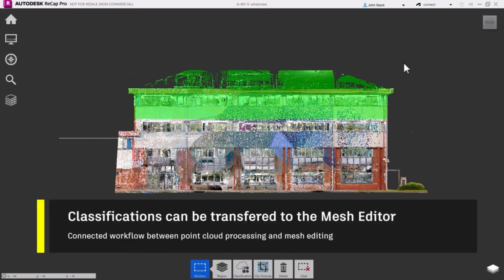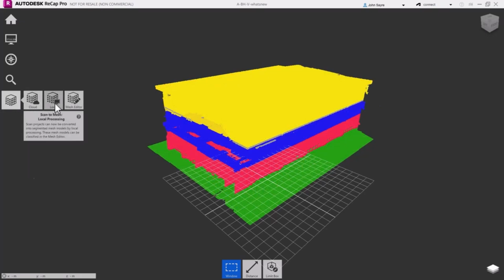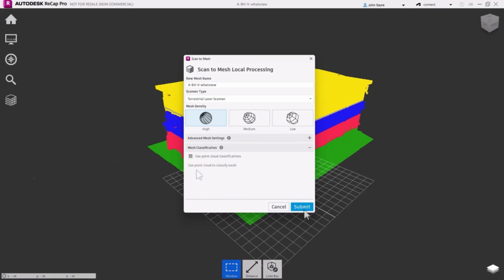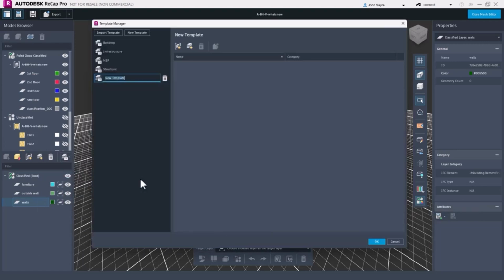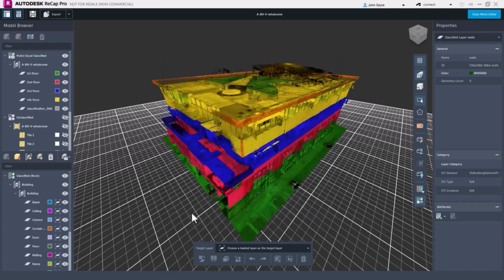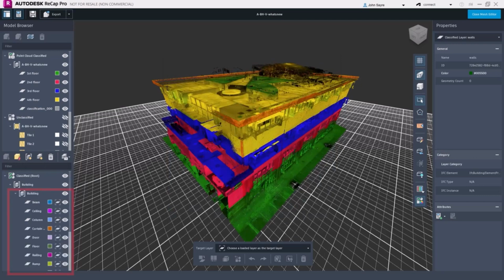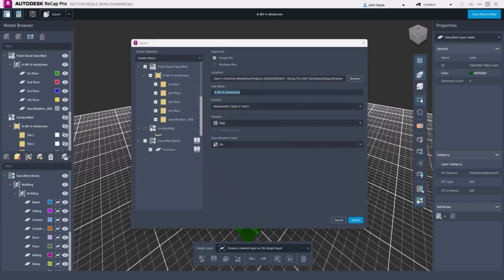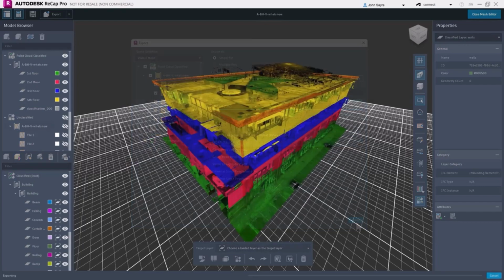Recap Pro 2027. Clasificación Avanzada y Estandarización IFC 4.0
1. Un Hogar Común: La Nueva "Application Home"
La primera interacción con ReCap Pro 2027 revela una página de inicio completamente rediseñada. Esta nueva interfaz se alinea con el diseño común de Autodesk presente en herramientas críticas como Revit y Civil 3D.
• Experiencia Unificada: Al adoptar una estructura de interfaz consistente, tanto usuarios nóveles como expertos pueden navegar de forma más eficiente, reduciendo drásticamente la curva de aprendizaje al saltar entre aplicaciones de la AEC Collection.
• Acceso Inteligente: Desde la ventana principal, el acceso a archivos recientes y herramientas clave es ahora más intuitivo, permitiendo a los equipos mantener la productividad en flujos de trabajo complejos.
2. Autodesk Assistant (Tech Preview): IA Conversacional
ReCap Pro 2027 introduce el Autodesk Assistant, una herramienta de búsqueda en lenguaje natural impulsada por Autodesk AI.
• De la Pregunta a la Acción: Permite resolver dudas sobre funciones, solucionar desafíos de diseño y acceder a recursos de aprendizaje sin abandonar el espacio de trabajo.
• Gestión del Conocimiento: Gracias a su biblioteca de prompts e historial de chat, los usuarios pueden guardar y compartir soluciones, facilitando la documentación del proyecto y la colaboración técnica.
3. Clasificación Avanzada y Estandarización IFC 4.0
Uno de los avances más potentes de esta versión es la gestión estructurada de los datos.
• Continuidad Desktop-to-Mesh: Las clasificaciones definidas en el entorno de escritorio (paredes, suelos, instalaciones) se transfieren íntegramente al editor de malla. Ya no es necesario reclasificar objetos en el entorno de malla, lo que preserva la estructura organizativa y los metadatos originales.
• Template Manager: Introduce un sistema escalable para organizar datos de captura de realidad. Estas plantillas de clasificación permiten definir categorías consistentes (elementos arquitectónicos, activos, servicios) que son reutilizables en múltiples proyectos.
• Interoperabilidad Global: El soporte para la exportación a IFC 4.0 garantiza que la información estructurada de ReCap Pro pueda compartirse y utilizarse sin fricciones en otros flujos de trabajo BIM.
4. Colaboración en la Nube y Sincronización Bidireccional
La integración con la gestión de datos en la nube es ahora un ciclo cerrado.
• Sincronización de View States: ReCap Pro permite ahora la sincronización bidireccional de estados de vista con el ReCap Viewer en Forma Data Management.
• Feedback en Tiempo Real: Cualquier refinamiento o anotación realizada por un colaborador en la nube se puede sincronizar localmente en el escritorio, asegurando que el feedback de revisión se integre directamente en la producción.
5. Rendimiento y Precisión Técnica
• Control de Densidad: Los nuevos controles de visualización permiten ajustar la densidad de puntos sobre la marcha. Esto ofrece el equilibrio perfecto entre claridad visual (alta resolución a distancias largas) y rendimiento (navegación fluida en conjuntos de datos masivos).
• Mejoras en E57: Se ha corregido el problema histórico de desalineación entre la rotación del escaneo y la imagen. ReCap ahora detecta estos desajustes durante la importación y permite alinearlos automáticamente para obtener vistas RealView perfectas.
El Ecosistema Autodesk y el Valor del Máster MBBIA de butic
ReCap Pro 2027 no funciona de forma aislada; es la pieza que alimenta de realidad a los pilares del sector AECO:
1. Revit: Imprescindible para el Scan-to-BIM, permitiendo modelar sobre mallas segmentadas y clasificadas con precisión quirúrgica.
2. Civil 3D: Vital para proyectos de infraestructura que requieren integrar el entorno existente de forma inmediata.
3. Autodesk Forma: Como base para la planificación y el análisis conceptual en la nube utilizando datos reales del sitio.
Es aquí donde el Máster MBBIA (BIM Manager, Infraestructuras y Activos) de butic The New School cobra una relevancia única. Como centro de formación autorizado, butic integra estas innovaciones de vanguardia en su currículo. Los alumnos del MBBIA no solo aprenden a manejar una herramienta, sino que dominan el flujo de trabajo completo: desde la captura láser y la gestión de clasificaciones IFC hasta la integración en Gemelos Digitales, preparándolos para liderar la transformación digital en las empresas más exigentes del sector.